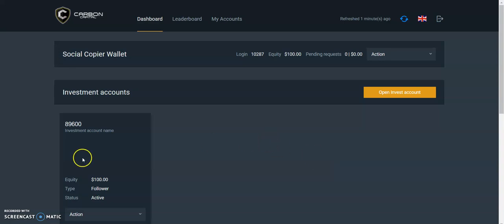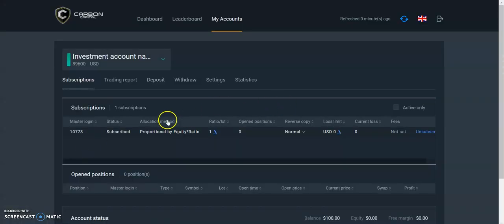Withdraw Funds from Invetment Account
Step by step process of how to withdraw funds from a Carbon Capital Investment account.